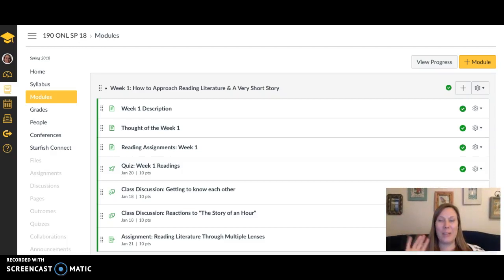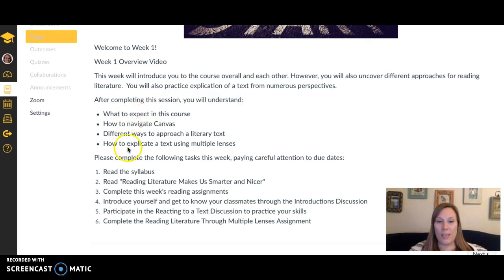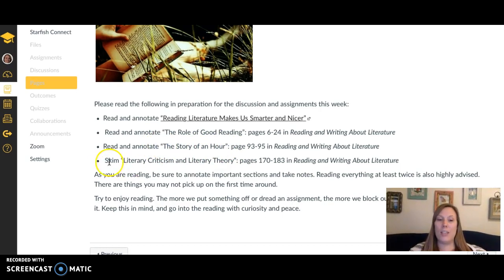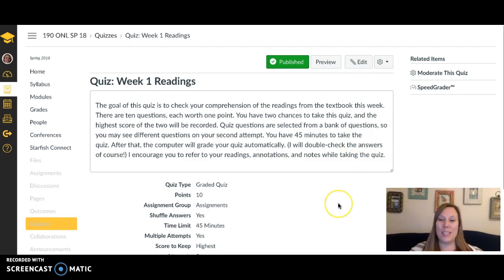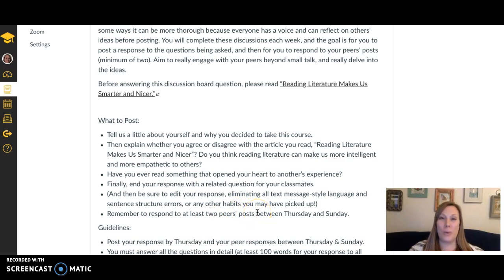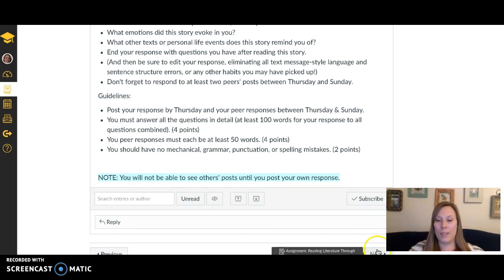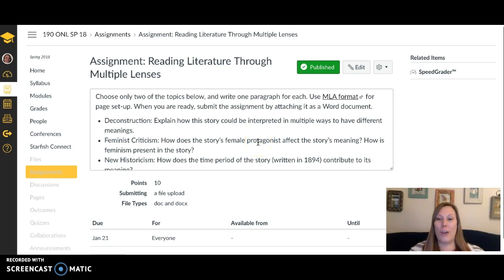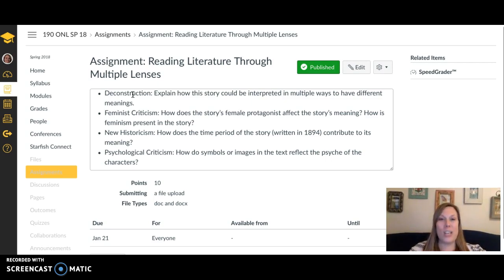ENG 190 Week 1 Overview